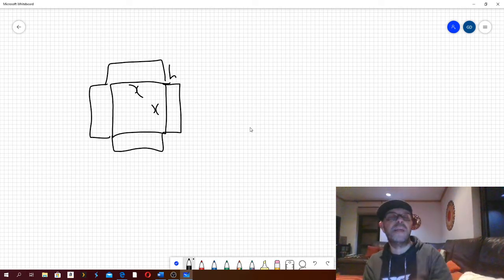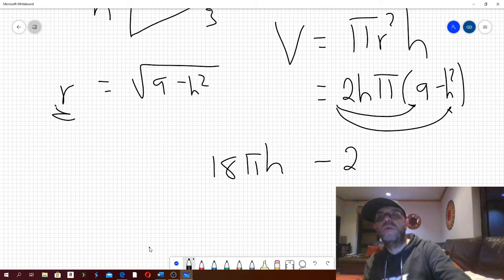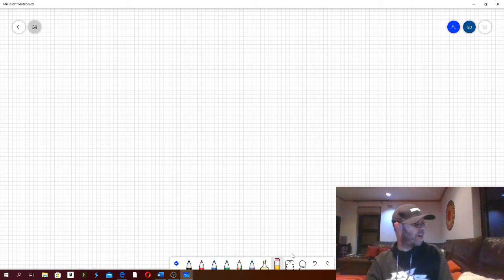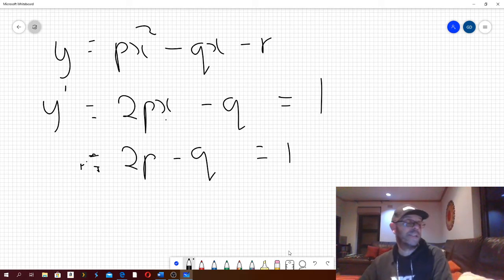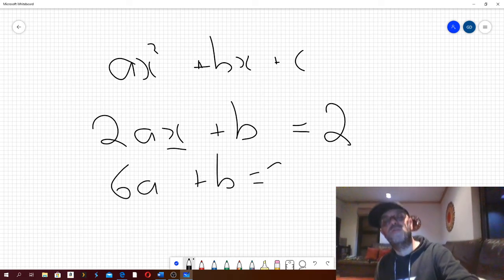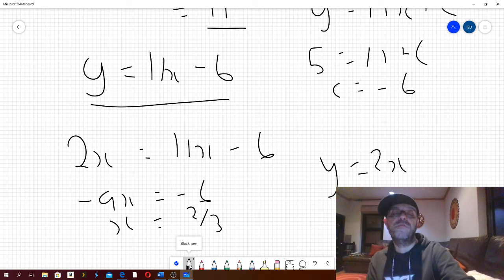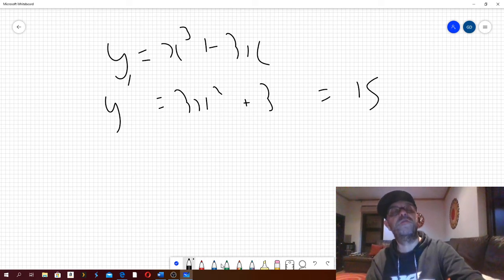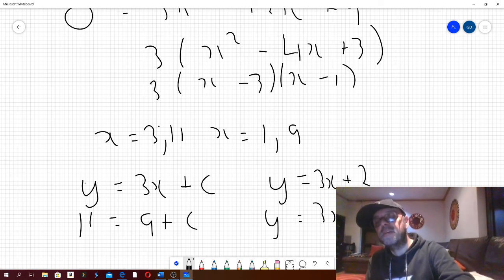TERM 2 AS MATHS Lesson 3 Chapter 14D and Mixed Exercises Part 1